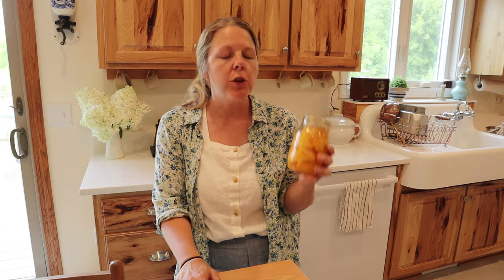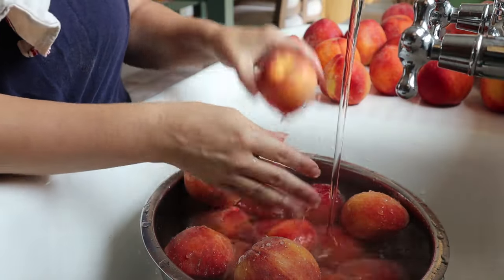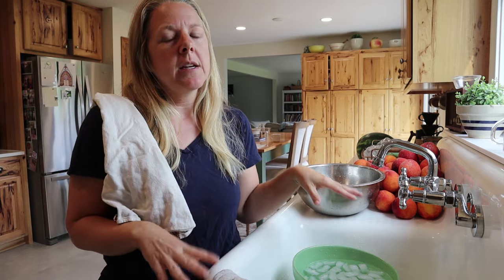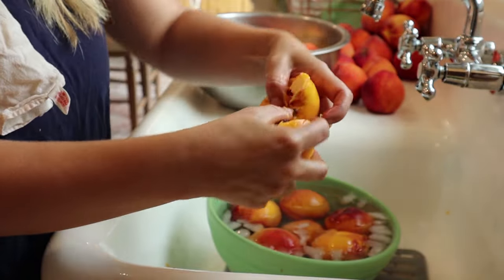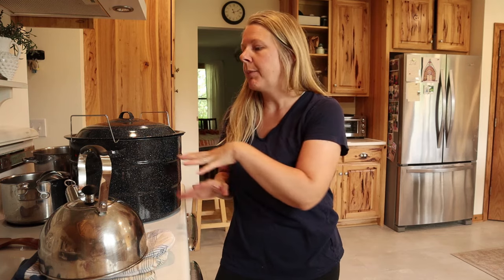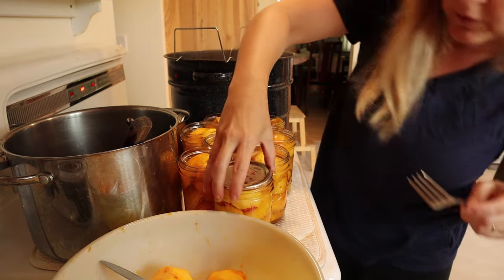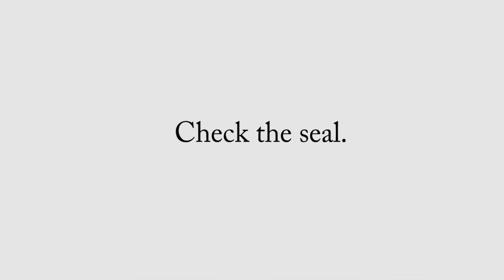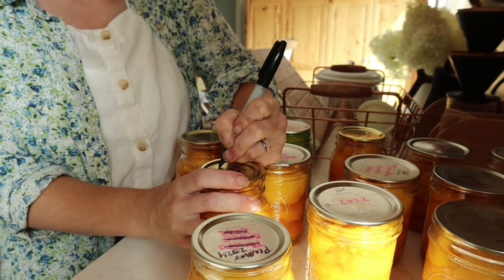How to Preserve Peaches with the Water Bath Canning Method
Hello! In this week’s video we give a step by step tutorial on how to water bath can peaches. Now you can enjoy delicious peak-season flavor in the middle of winter!

Blue Ball Canning Book